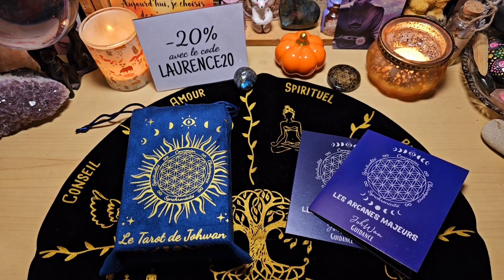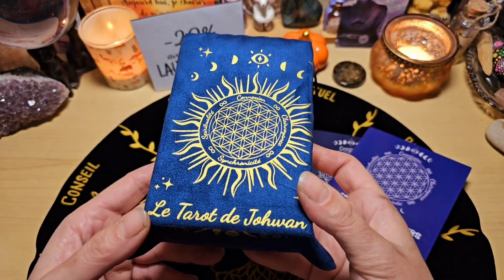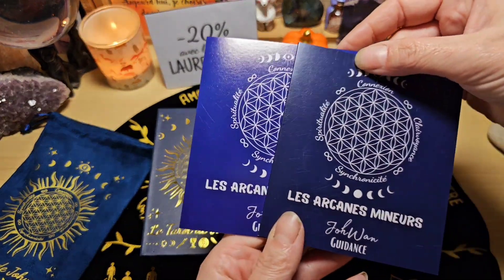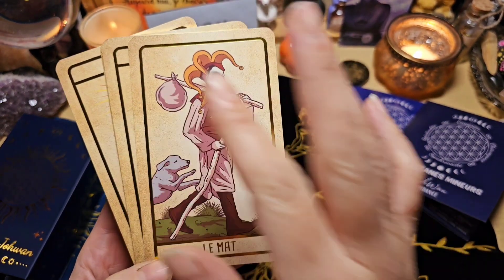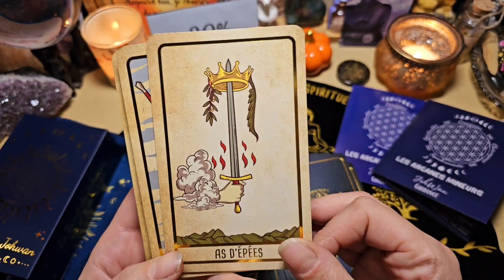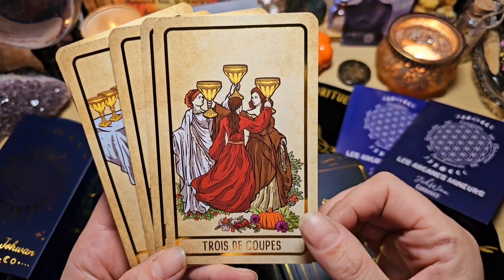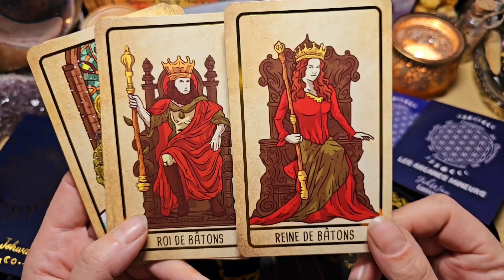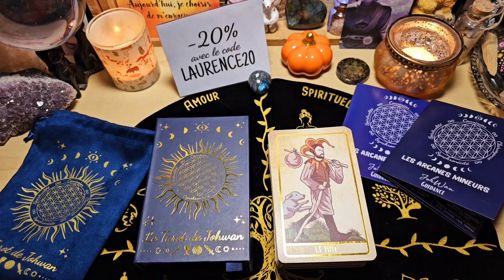⭐️ Le tarot de Johwan, les majeurs d'un Marseille et les mineurs d'un Rider-Waite ⭐️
Voici Le Tarot de Johwan, première édition Gold Prestige de @JohWanGuidance que j'ai reçu de la boutique Esensmana pour pouvoir le partager avec vous.

Un tarot qui à l'originalité d'avoir les majeurs d'un Marseille et les mineurs d'un Rider-Waite.

J'aime beaucoup les illustrations qui restent proche des classiques, les cartes ont un effet vintage et le tout est d'excellente qualité.

Il arrive dans un beau pochon en velour avec une fleur de vie et deux dépliants qui reprennent les mots-clés endroit et envers pour les majeurs et les mineurs.

Le “Tarot de Johwan” est une création unique et innovante qui unit les mondes mystiques du Tarot de Marseille et du Tarot Anglophone, offrant ainsi une nouvelle dimension de la divination.

Dans cette version revisitée, les arcanes majeurs s’inspirent du Tarot de Marseille, conservant par exemple La Force en position 11 et La Justice en position 8, favorisant la correspondance numérologique, préservant ainsi l’équilibre et l’harmonie traditionnels de cette ancienne pratique.

Les arcanes mineurs de 1 à 10 quant à eux, s’imprègnent de l’essence du Tarot Anglophone, enrichissant les symboles et les images de significations profondes et de nuances subtiles.

Cette fusion de deux mondes tarologiques offre une expérience divinatoire unique, permettant une exploration et une interprétation plus riches, et procurant aux passionnés de tarot un instrument de divination qui marie le classique et le contemporain de manière harmonieuse.

Le Tarot de Johwan est idéal pour débuter dans l’apprentissage du Tarot. Et également très appréciable pour les plus expérimentés qui veulent renouveler leur expérience avec ce nouveau tarot.

✔️78 cartes avec la tranche dorée
Un pochon fleur de vie
✔️Une boite rigide aimantée pour ranger le tarot (voir photo)
✔️Un dépliant explicatif de la signification des cartes (par mots-clés) également accessible via le Q.R code à l’intérieur de la boite

⭐️ Vous pouvez vous le procurer et bénéficier de -10% sur votre commande avec le code LAURENCE10 ici ⤵️

Mes vidéos sur les runes de Belline, le Belline de Johwan et le tapis de divination ⤵️